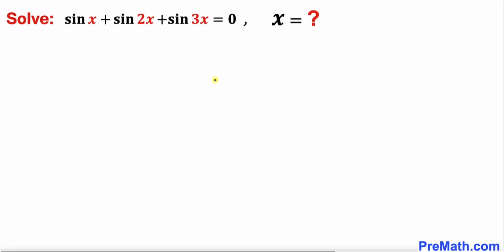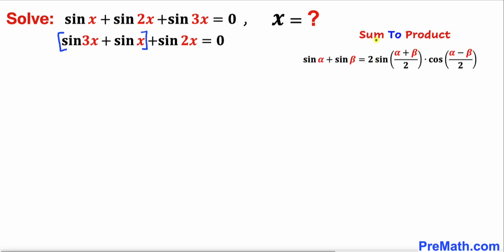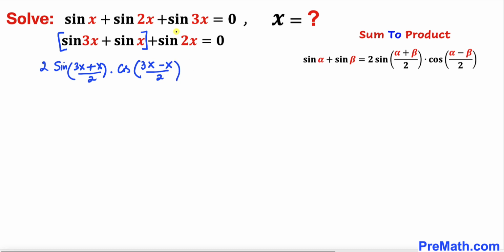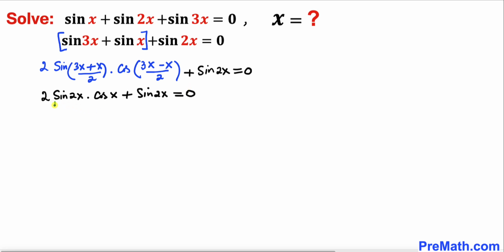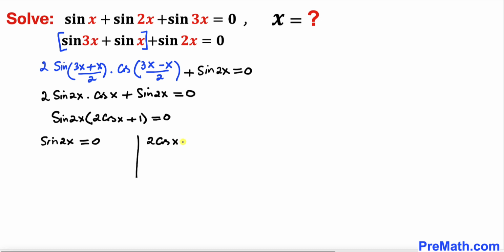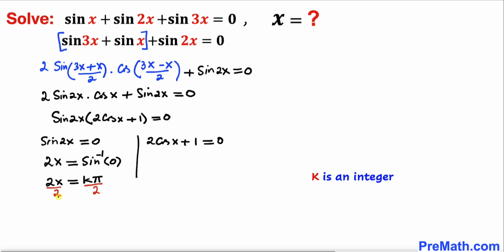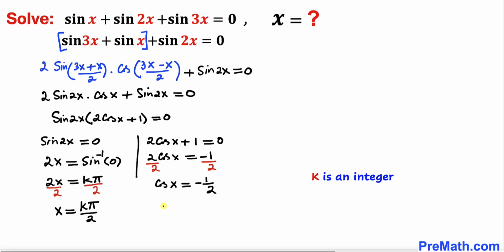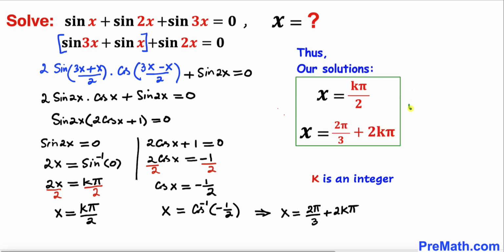Solve the Trigonometric Equation for X | Learn new strategies | Math Olympiad Training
Learn how to solve Solve the Trigonometric Equation for X. Step-by-step tutorial by PreMath.com

Need help with solving this Exponential Equation? You're in the right place!

PreMath PreMath.com MathOlympics HowToThinkOutsideTheBox ThinkOutsideTheBox HowToThinkOutsideTheBox?

math olympics
olympiad exam
math olympiada
British Math Olympiad
blackpenredpen
olympics math
olympics mathematics
Number Theory
mathcounts
math at work
exponential equation
pre math
Olympiad Mathematics
Competitive Exams
Competitive Exams
imo
Solve The Trigonometric Equation
Solve The Trigonometric Equations
Trigonometric Equation
Trigonometric equations
 Trigonometric
Trigonometry
angles
Degrees
Radians